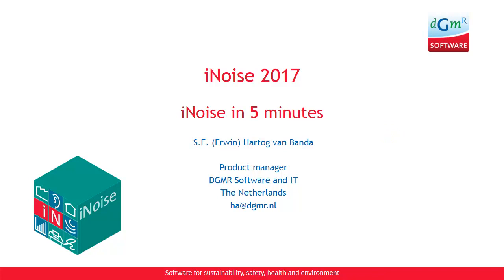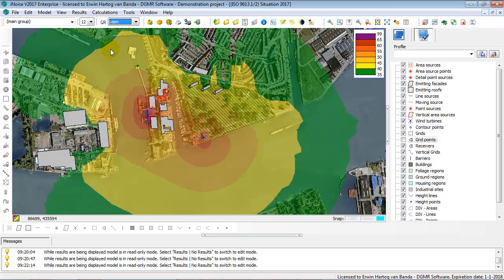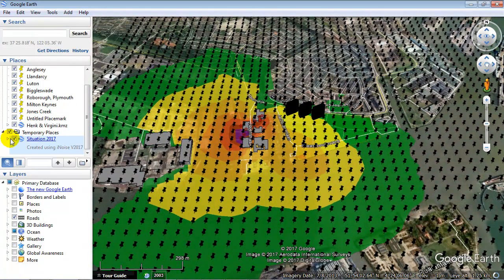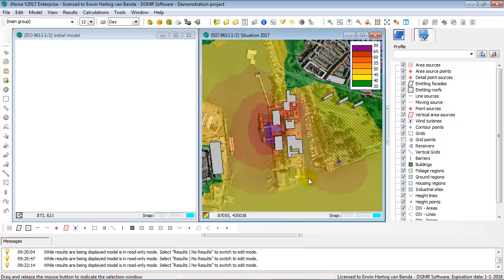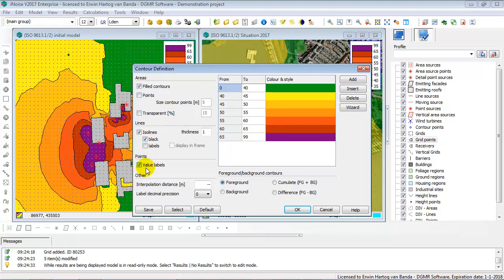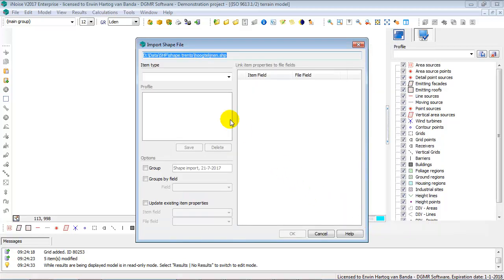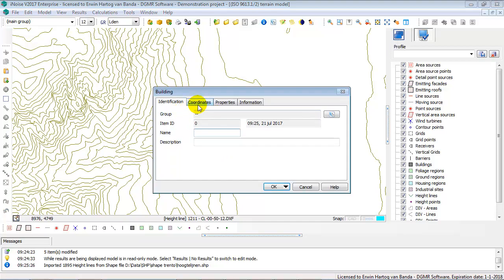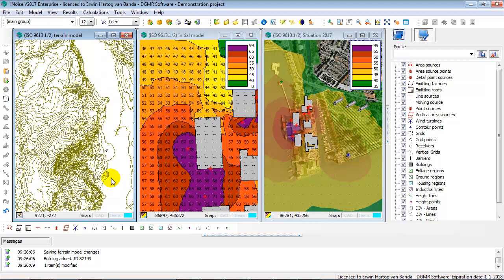inoise in 5 minutes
A brief overview of iNoise, free software for calculation industrial noise contours